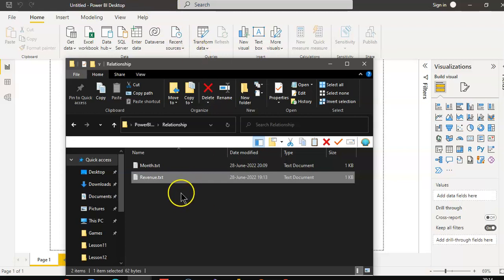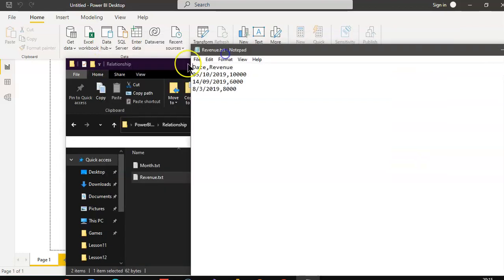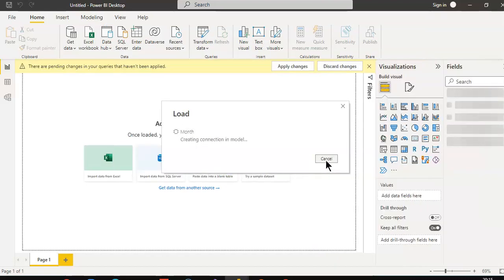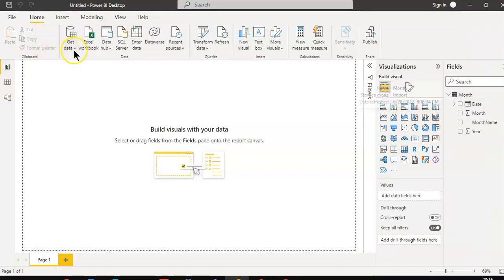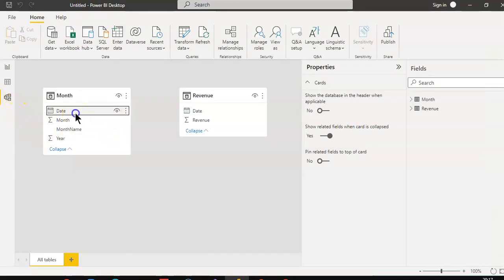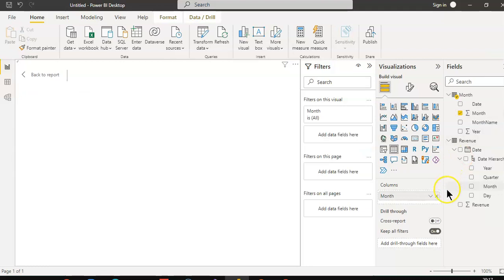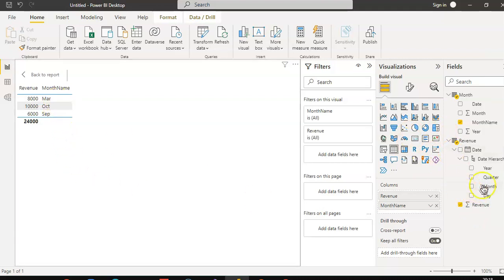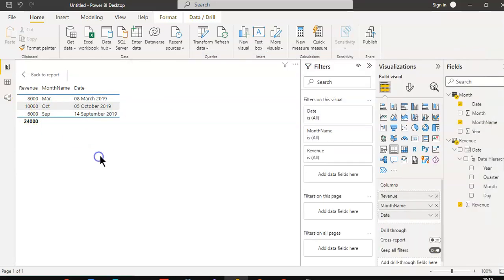Lesson11-Relationship- Power BI 1000 Videos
Description- This video covers Relationship - 11/1000 Power BI Videos